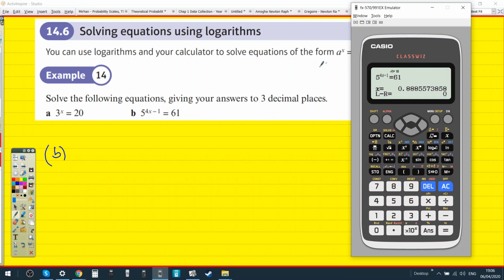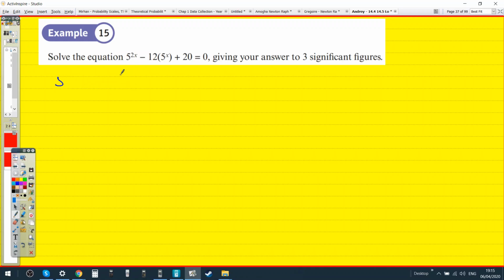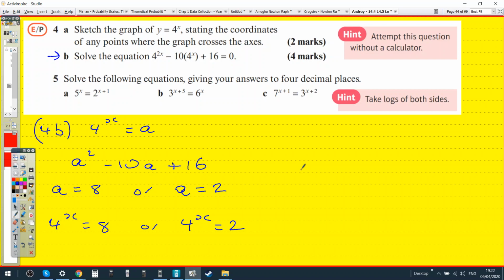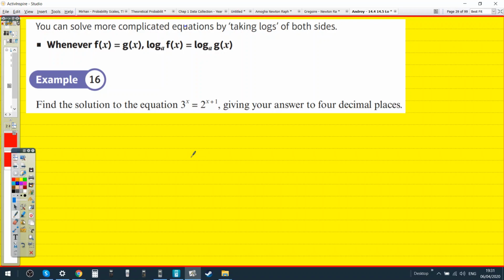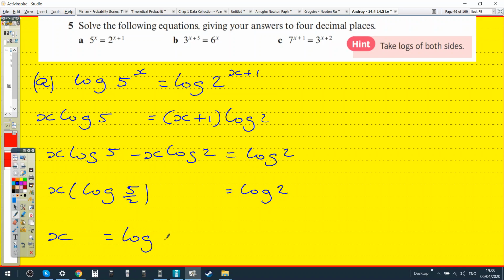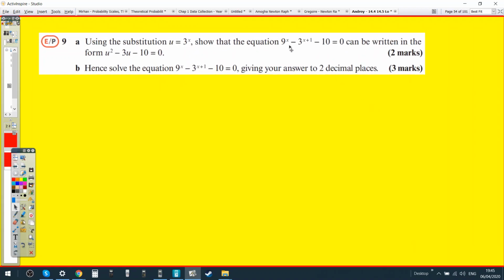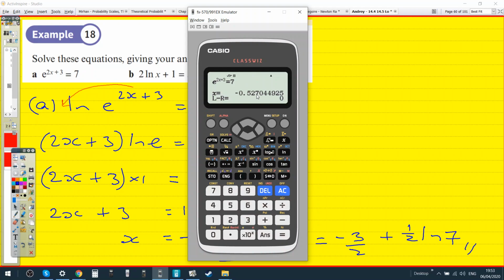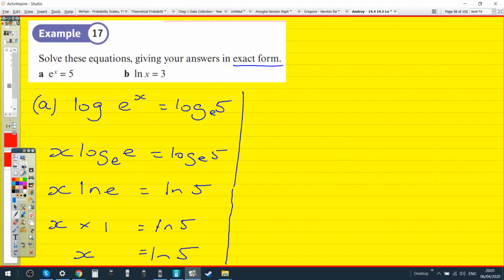Andrey - 14.6 Logarithms - Year 1 AS Level Pure - 6.4.20